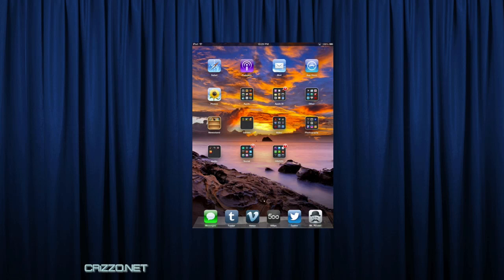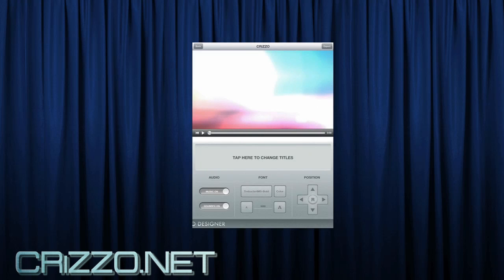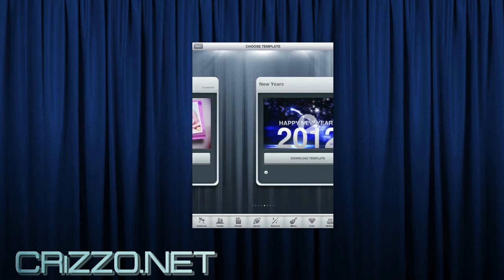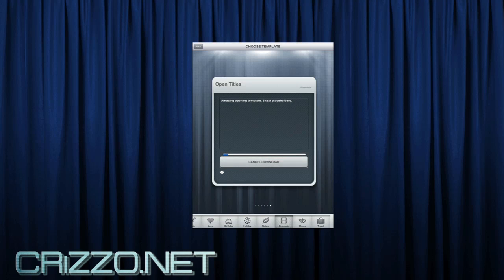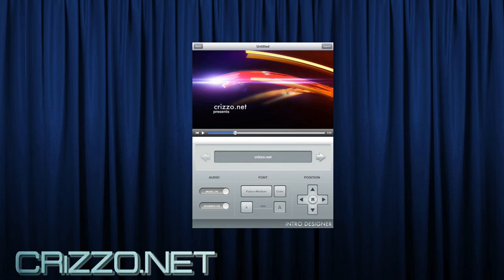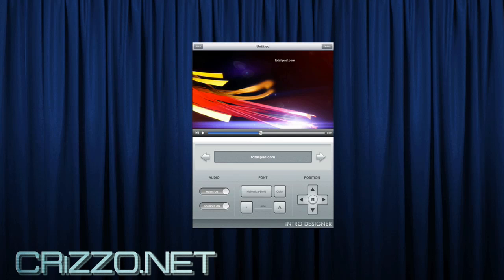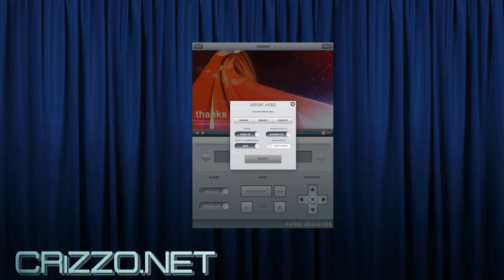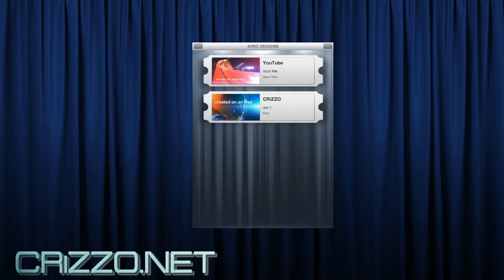Intro Designer for iOS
Intro Designer is an application that will allow you to create intro or "outros" for your videos that you create. You can export to your camera roll then import into iMovie to add some flare to your videos that you upload to YouTube.